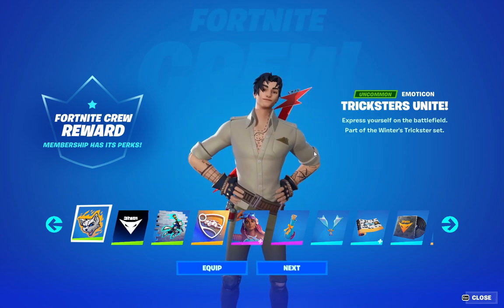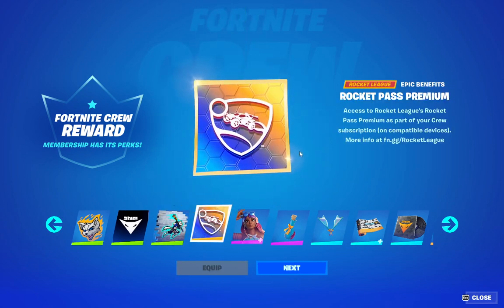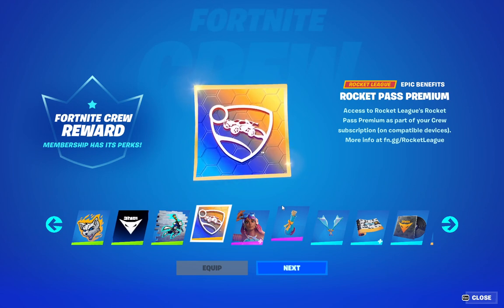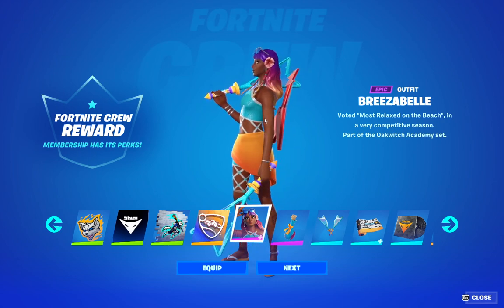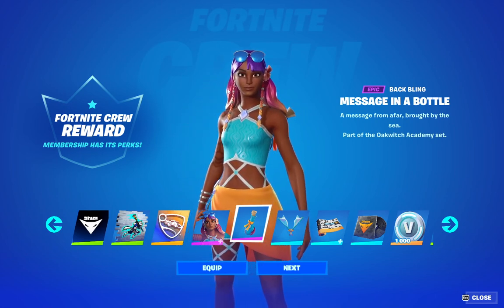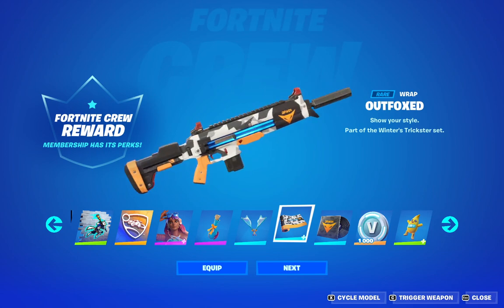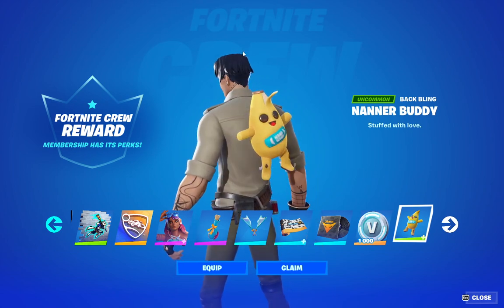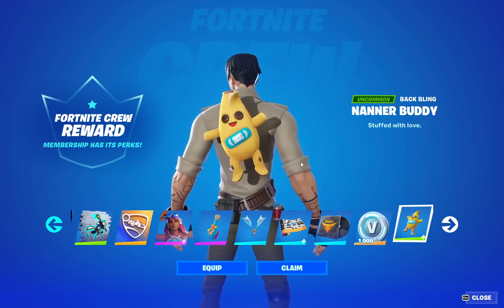Fortnite Crew Pack Rewards Unlock in Fortnite !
Hi there , Enjoy this video and leave a comment below , please like and subscribe to this channel for more upcoming Videos and Item show Views , Live streams weekly , Game play as well as Shorts  and so much more .

SOCIAL MEDIA
★ Fortnite Support-A-Creator Code : Quick126

Give Aways
★ To Win something from me from the Item Shop in Fortnite, you can follow the steps below & Good Luck !

I will do a Give away every month two one lucky Subscriber from my channel that follows the 3 steps , good luck and enjoy , as your see in my play list on monthly winners and views on the give away .

My Item Shop (online Store)

★Etsy Online store Now Open !
Come and check out the best range or items that you can shop any where in the World , as Quick’s Gifts has a great range of Gift Cards and so much more !
Clink on the link above and enjoy your shopping in amazing Gifts !